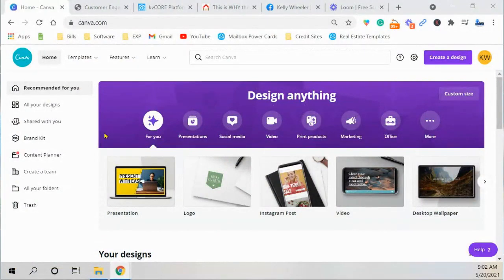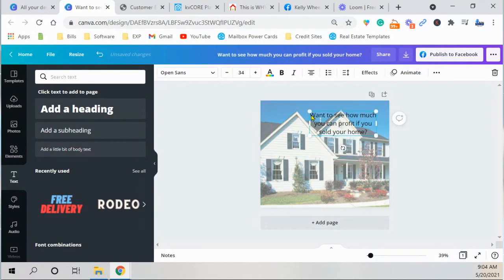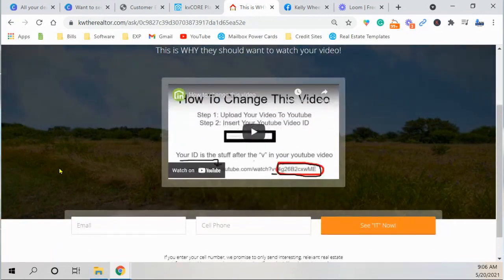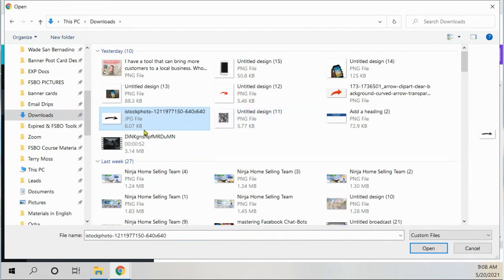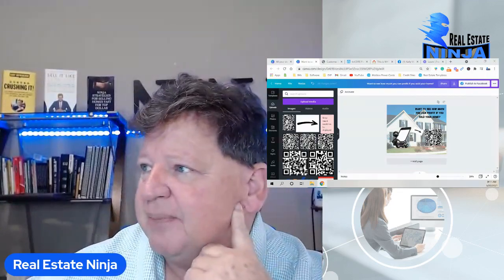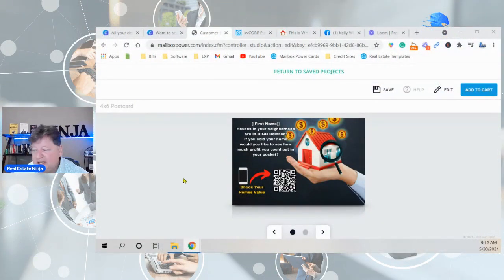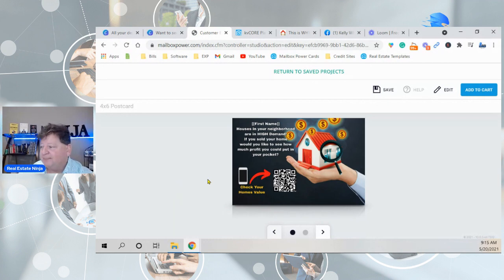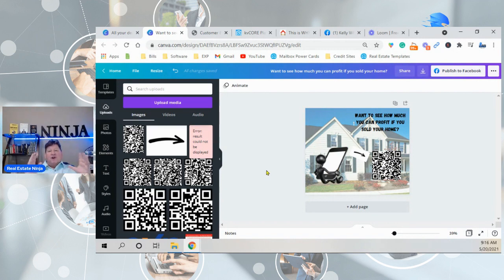How To Use QR Codes In Real Estate Marketing | Get More Listings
QR Codes are a cost-effective and efficient way for customers and prospective buyers to receive the information you want them to have, when and how THEY want to receive it.
Nearly 66 million smartphones users in the United States use QR codes daily to find businesses and to recommend them to family and friends.

In this video, I cover how to use QR Codes in your real estate marketing. Realtors can use QR codes for virtual flyers, marketing their video tours and 3D Matterport Tours, home eval pages, postcard or direct mail, and Community/neighborhood videos. They are easy to use and efficient.

I use Canva to create the QR codes in this video and direct the user to a URL like the KVcore landing page example I use. You can send them to any URL of your choice.

▶ ABOUT “The Real Estate Ninja” Kelly Wheeler
I have been a marketer for YEARS. I have a team of agents from multiple states, and one of the things I have been able to do is create income streams outside of traditional real estate model. I actively list homes and work with buyers, but I have learned to grow my real estate business to afford me the time to enjoy my passions. I love sharing with others how to do this as well. If you are interested in partnering with me and allow me to help you with lead gen, conversion and systems use the link above to schedule a video chat with me.

▶ MY GEAR
✔️Camera: Logitech HD 1080p
✔️Microphone: Yeti

To see how Epique Realty would work for you and to look at what partnering with Kelly would look like schedule a Zoom here:

When you partner with me you get my complete direct mail platform, CARD GENIE, for FREE! My complete postcard, letter and email library, access to my private SKOOL Academy dashboard PLUS 3 times a week private access to my live training ZOOMS!

🌎 IMPORTANT Epique Realty Realty Videos

📢EPIQUE REALTY POWER AWARD VS EXP ICON VS REAL BROKER ELITE VS LPT REALTY BLACK BADGE!